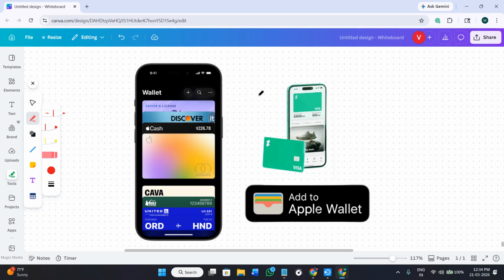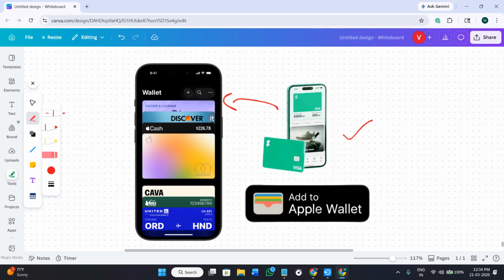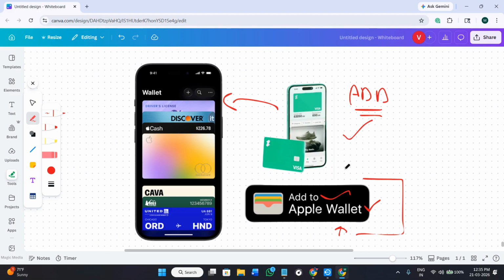How to Add Your Zilch Card to Apple Wallet 2026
Welcome to the Fixed Formulas YouTube channel! In this tutorial video, I will show you How to Add Your Zilch Card to Apple Wallet 2026